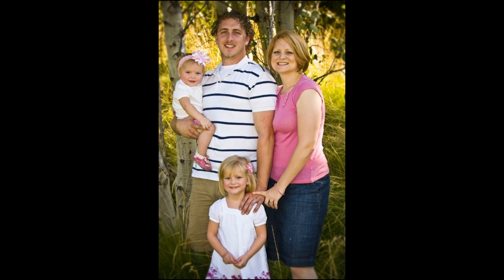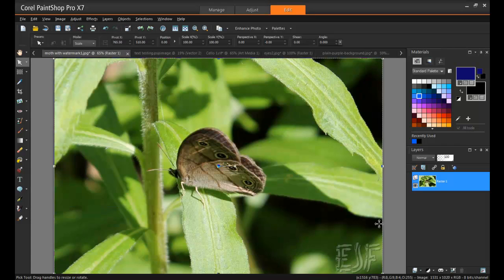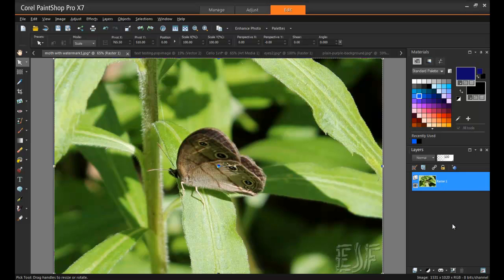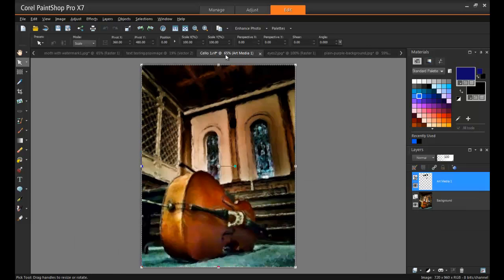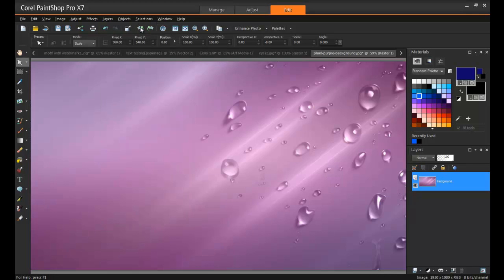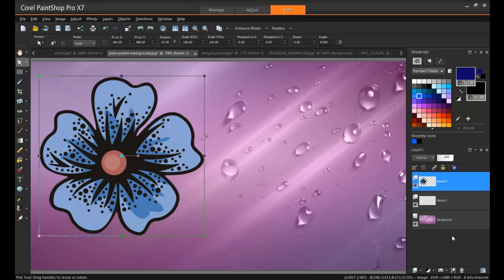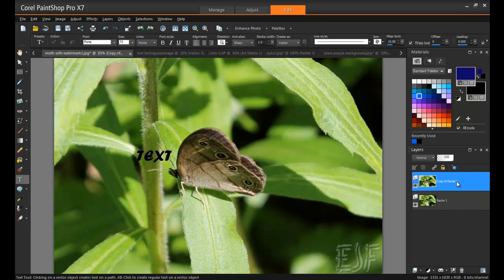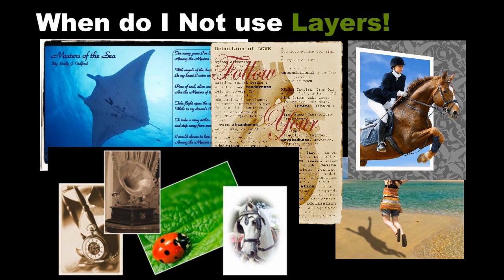Part 1 of 6: An Introduction to Layers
This is the first tutorial in our Working with Layers series. Layers are fundamentally important in most photo editing projects, and can be used in many different ways and for many different purposes. In this tutorial you’ll learn:

- what are layers and why you would use them
- how to find and use the Layers Palette in PaintShop Pro
- what types of layers you can create

In our next tutorial we'll go into more detail about the different types of layers you can create - Background, Raster, Vector and Art Media